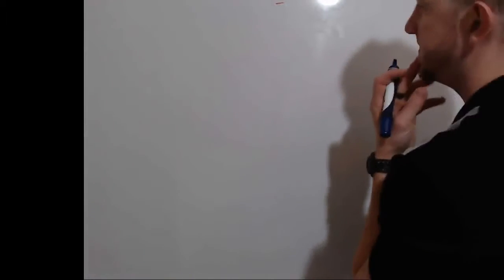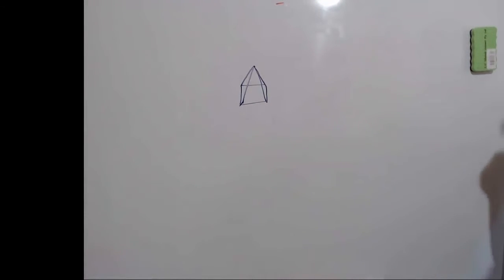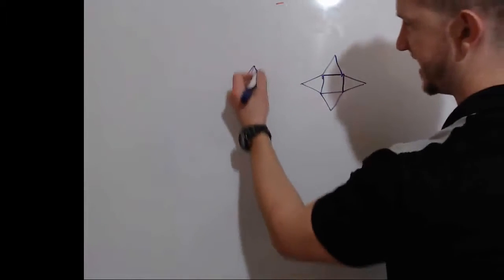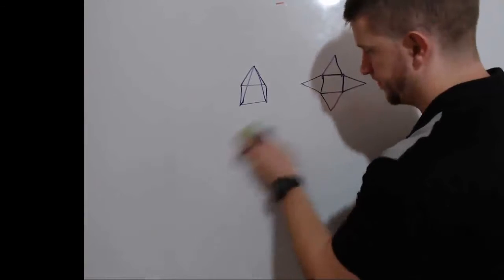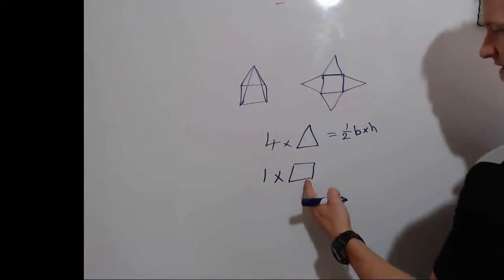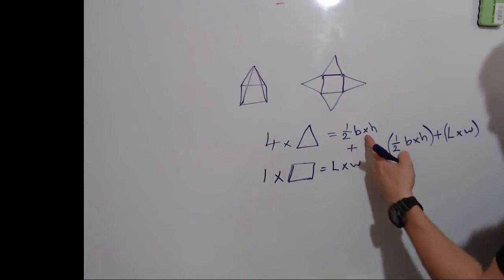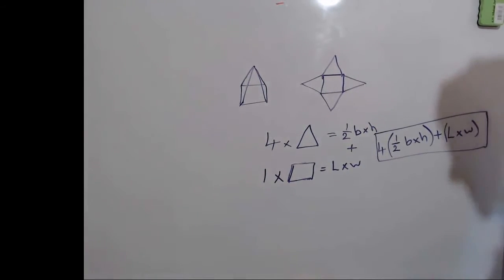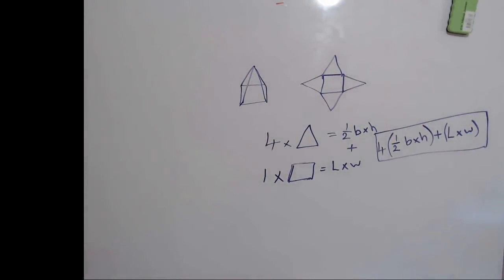surface area of other shapes